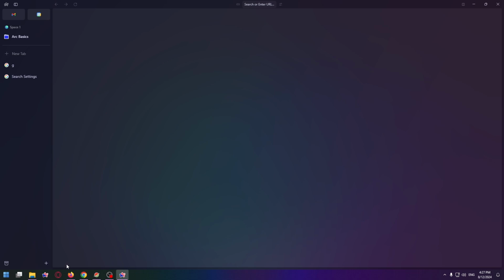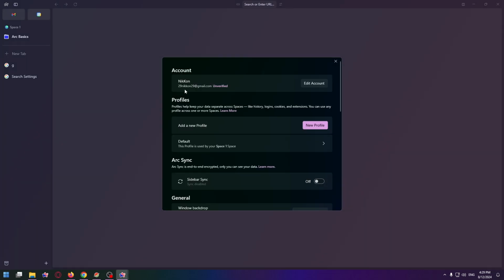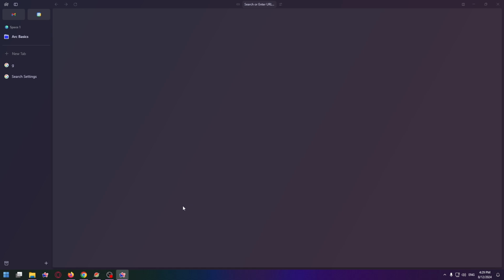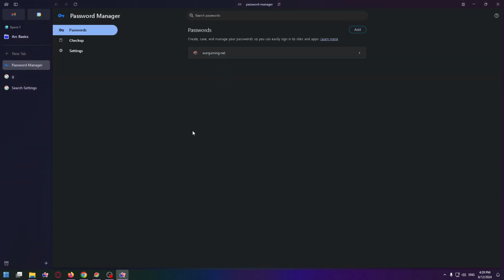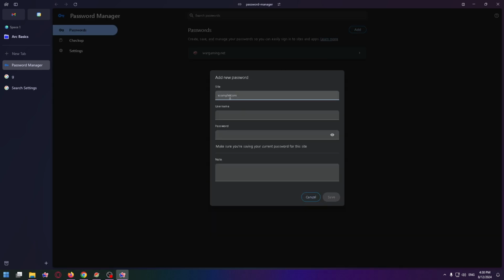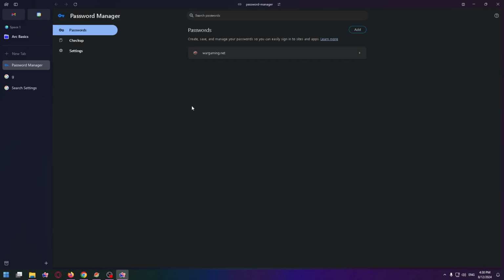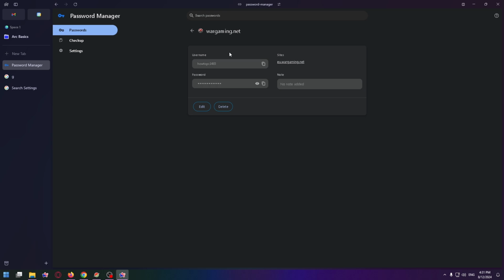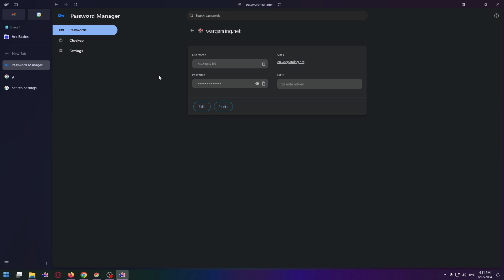How To View Saved Passwords In Arc Browser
how to see saved passwords in arc browser | how to find saved passwords in arc